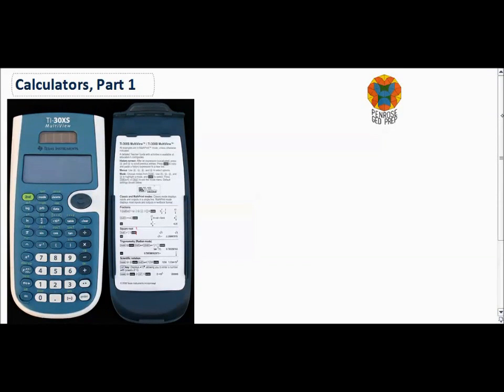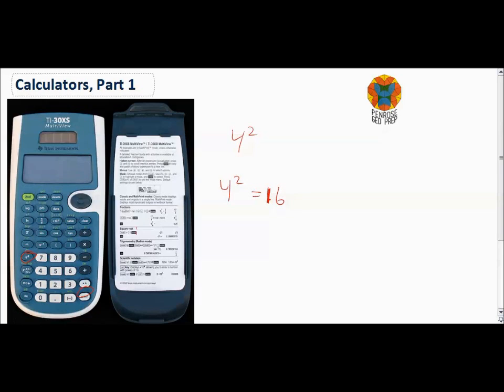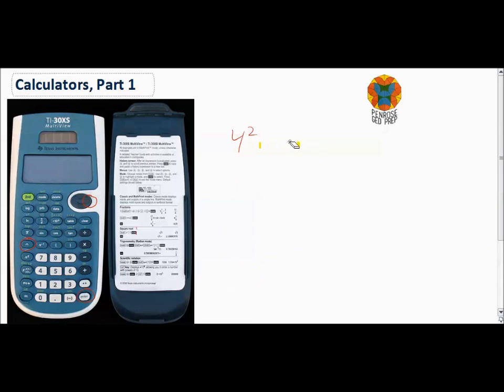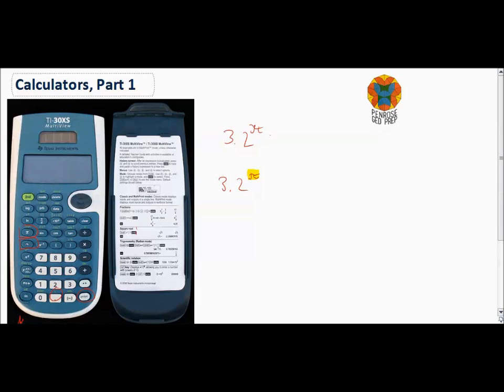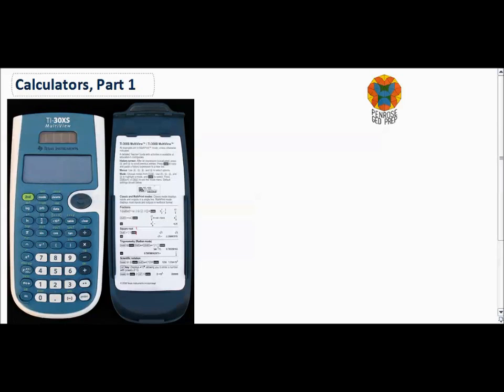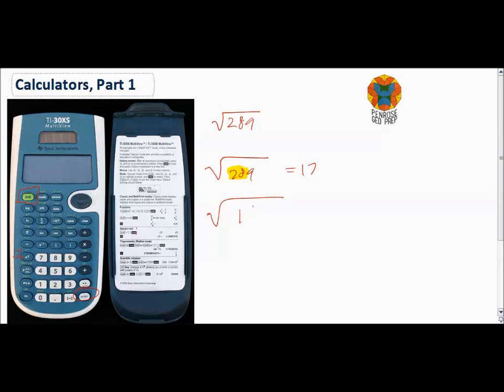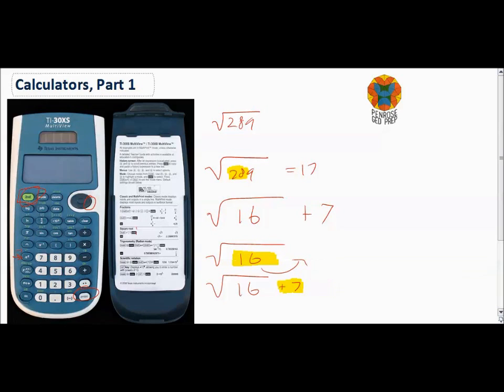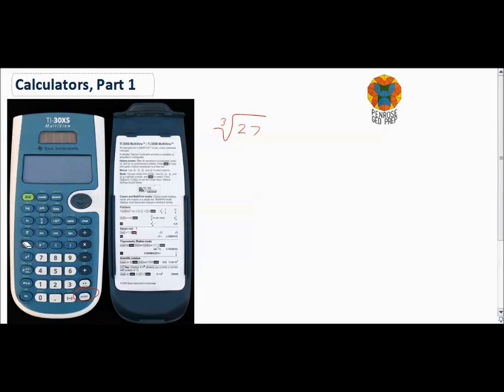2.3 Exponents and Roots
Exponents and Roots on the TI 30XS Multiview